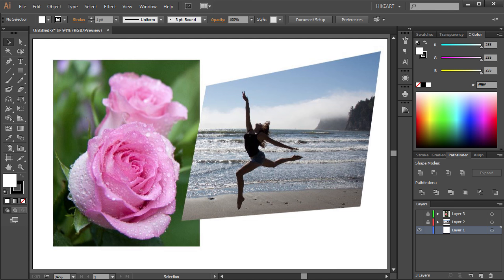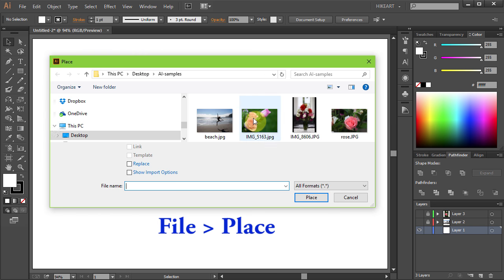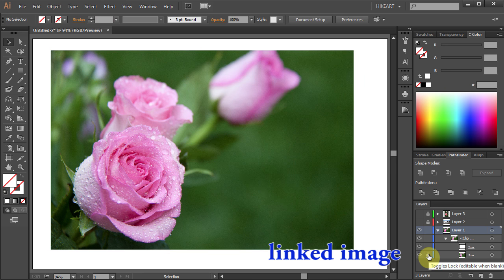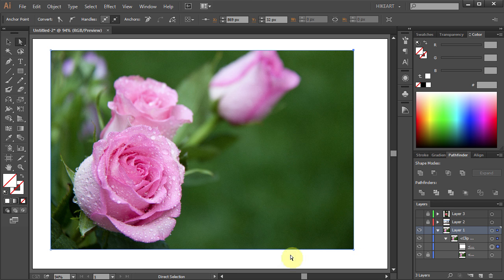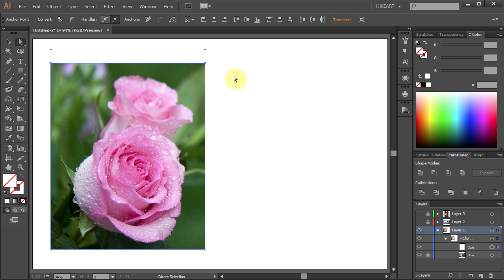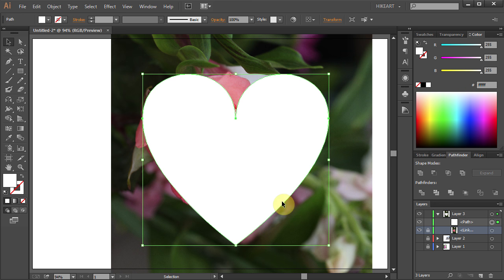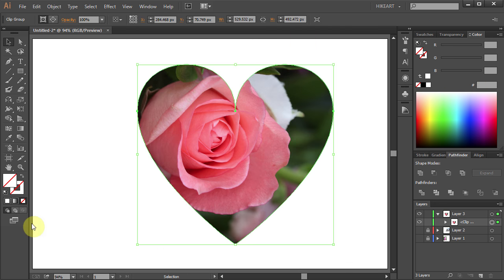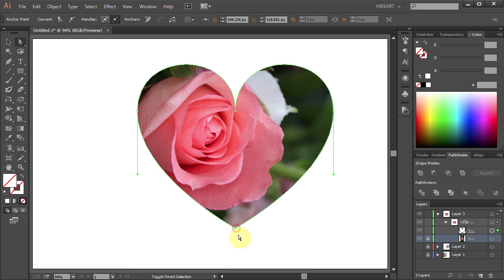How to Crop Photos in Adobe Illustrator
Learn how to crop an image using the "mask" option.
TUTORIALS